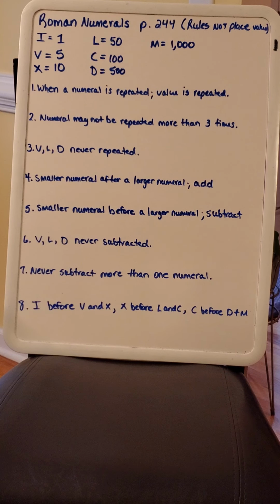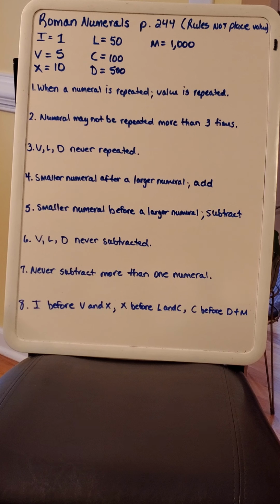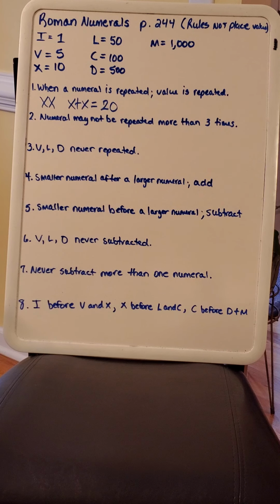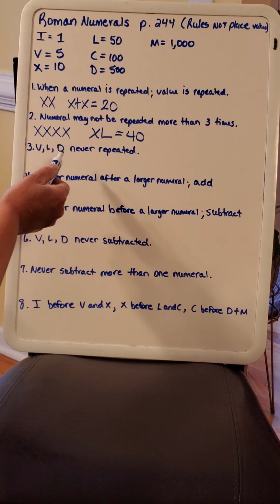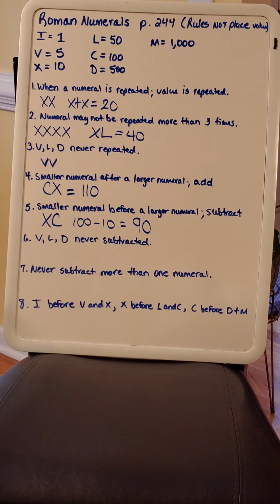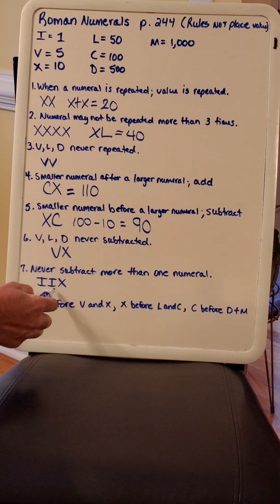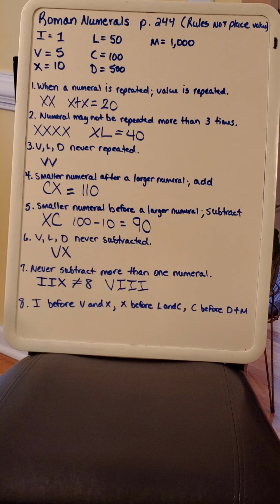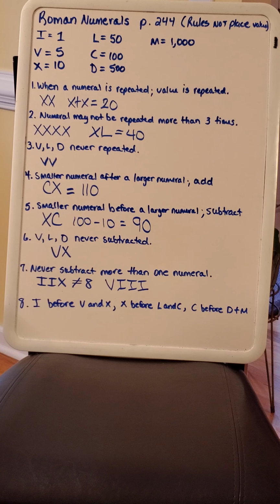Roman numerals (cbs)